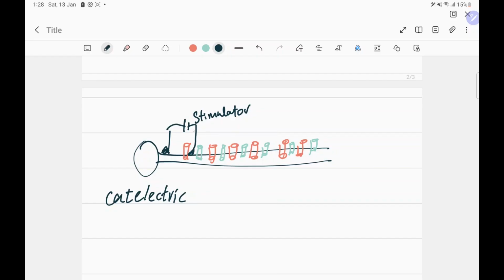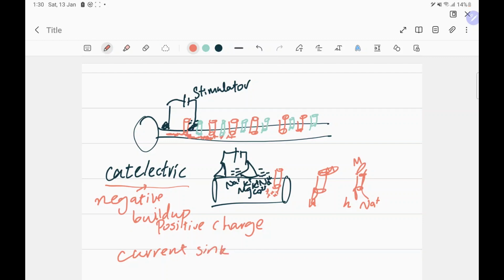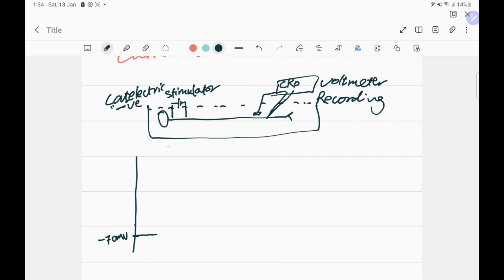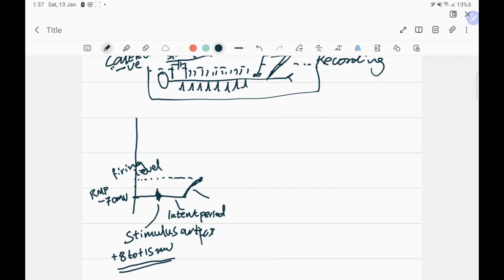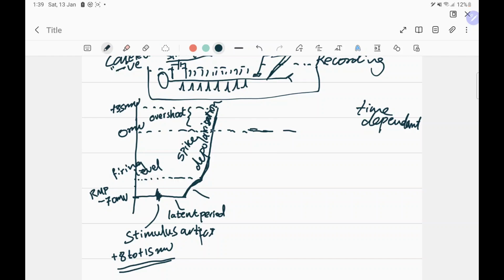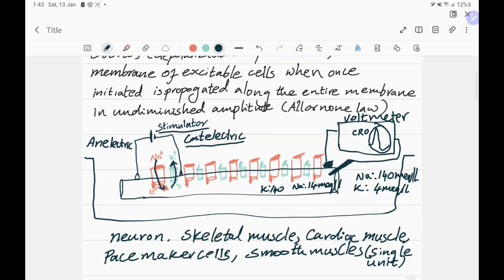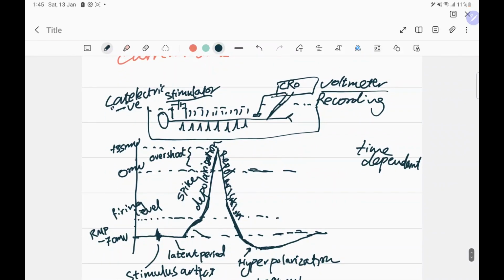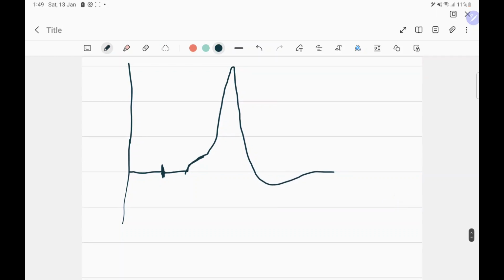Action Potential Part 2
Ready to understand how your nerves fire? In Action Potential Part 2, Dr. Nizam breaks down the complex process of nerve impulses. Learn about depolarization, repolarization, voltage-gated channels, and more! Perfect for medical students, biology enthusiasts, or anyone curious about how the body works.